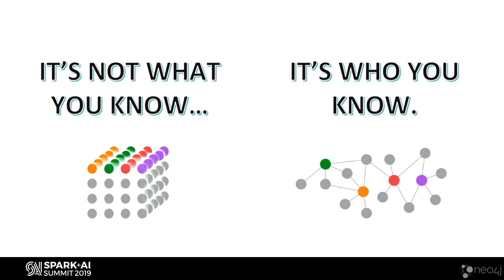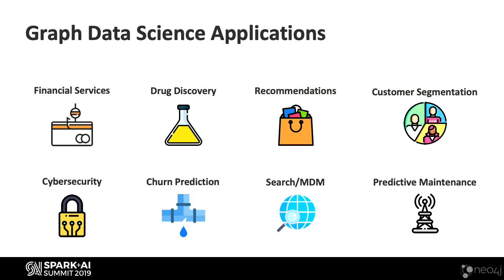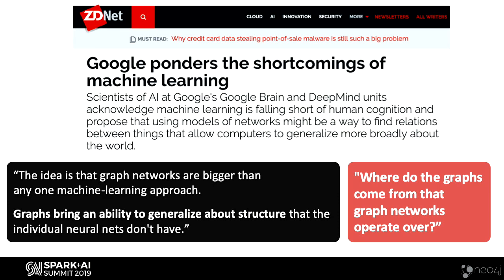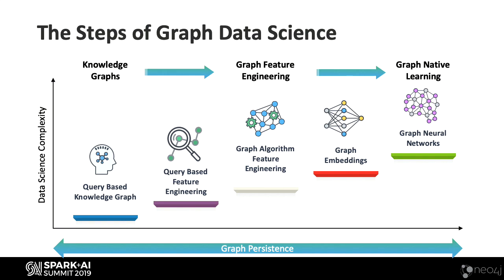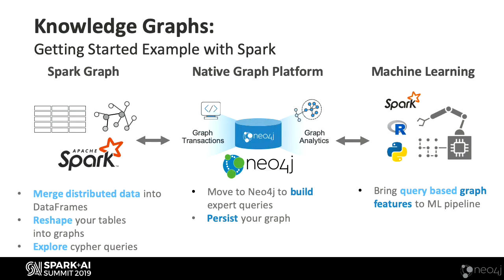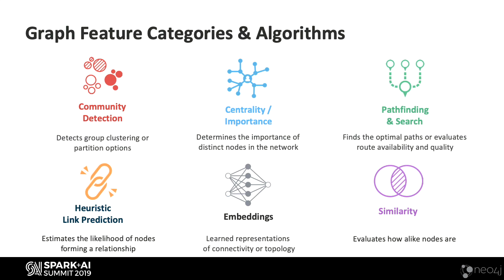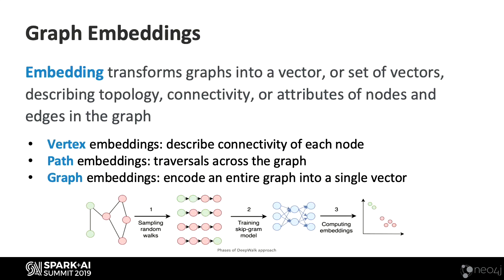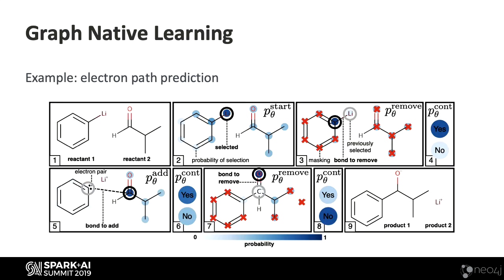Transforming AI with Graphs: Real World Examples using Spark and Neo4jAlicia Frame Neo4j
Graphs - or information about the relationships, connection, and topology of data points - are transforming machine learning. We'll walk through real world examples of how to get transform your tabular data into a graph and how to get started with graph AI. This talk will provide an overview of how we to incorporate graph based features into traditional machine learning pipelines, create graph embeddings to better describe your graph topology, and give you a preview of approaches for graph native learning using graph neural networks. We'll talk about relevant, real world case studies in financial crime detection, recommendations, and drug discovery. This talk is intended to introduce the concept of graph based AI to beginners, as well as help practitioners understand new techniques and applications. Key take aways: how graph data can improve machine learning, when graphs are relevant to data science applications, what graph native learning is and how to get started.